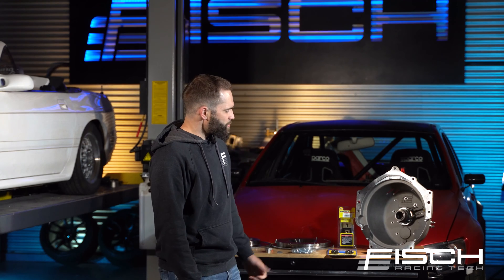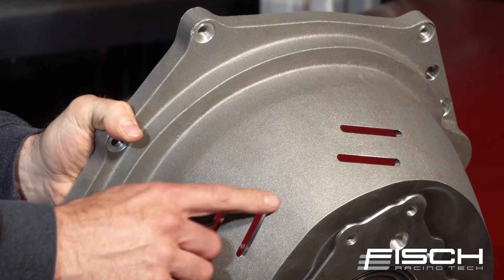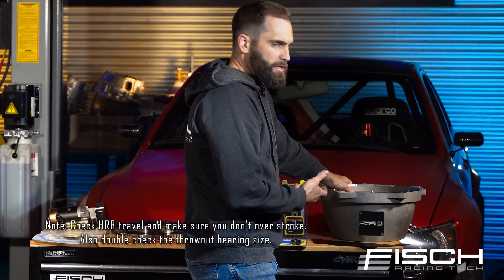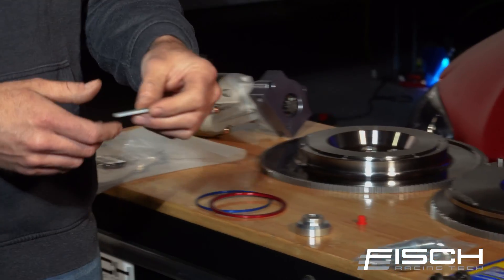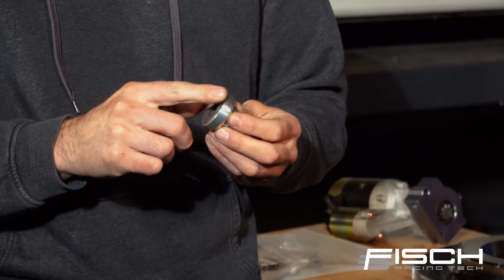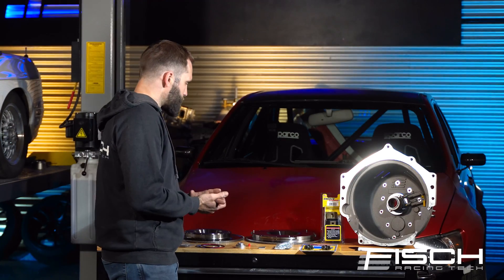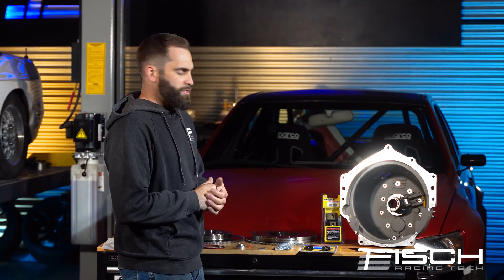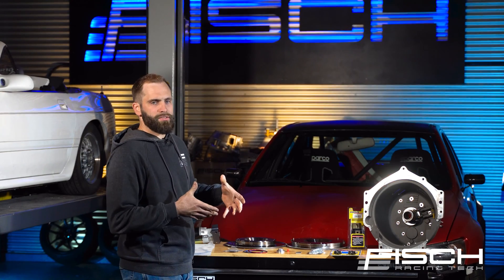LS to CD009 Adapter System | FISCH RACING TECH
The highest quality adapter system to mate the LS engine to a Nissan CD009 transmission on the market.